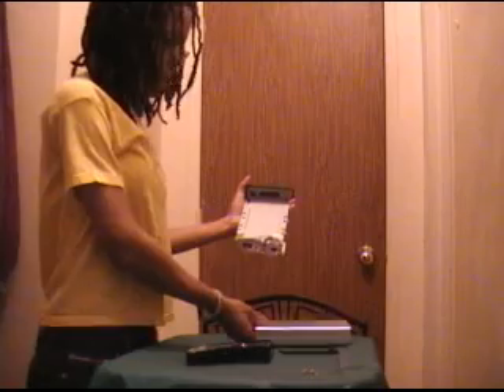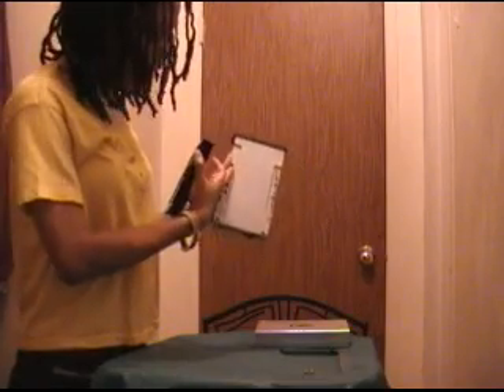How to Make an External Hard Drive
Tutorial on how to put together an external hard drive for extra storage.